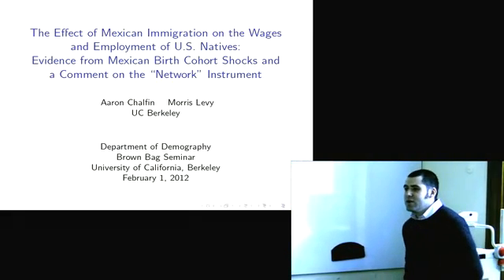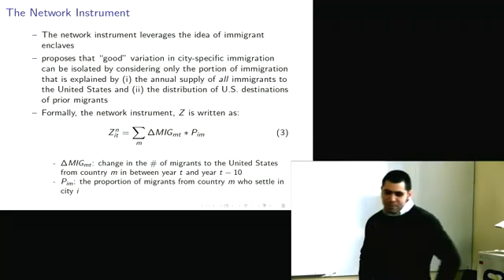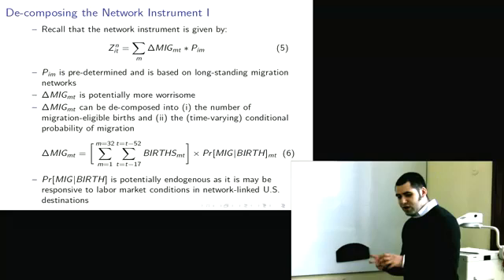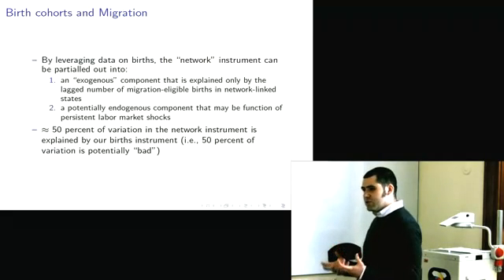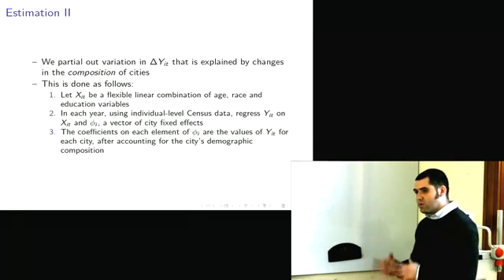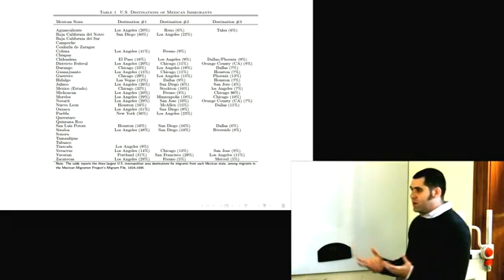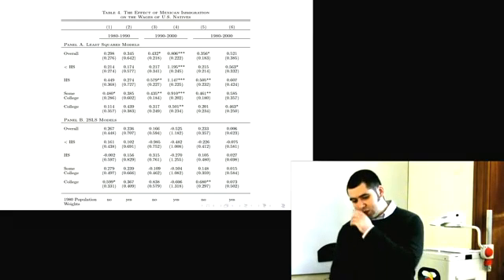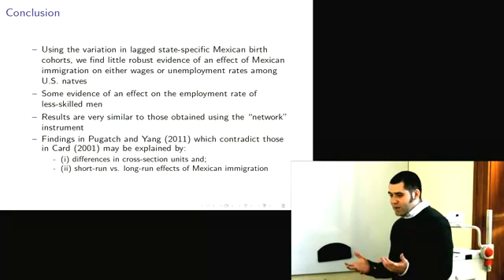The Effect of Mexican Immigration on the Wage and Employment of U.S. Natives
Aaron Chalfin on the effect of immigration on labor market outcomes for U.S. natives. [Show ID: 23829]